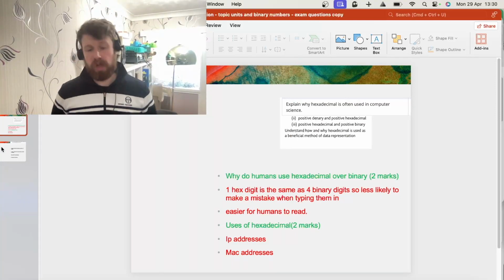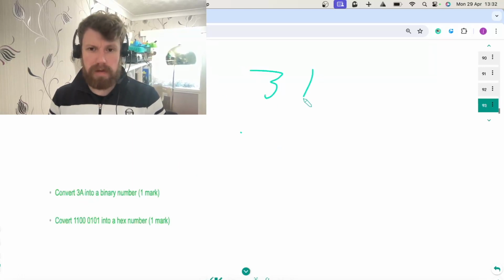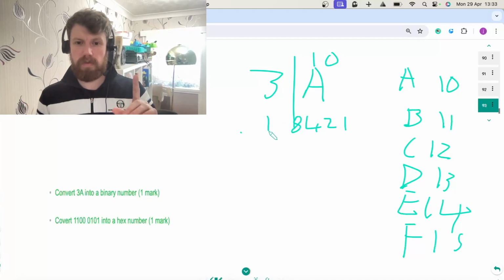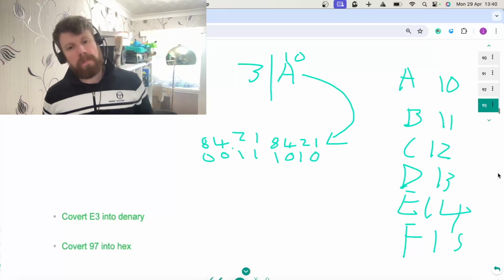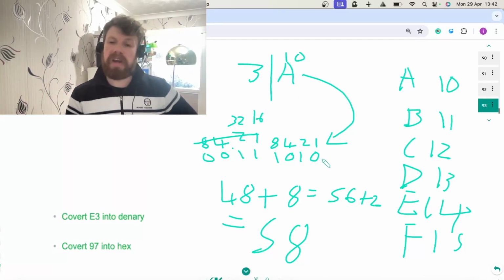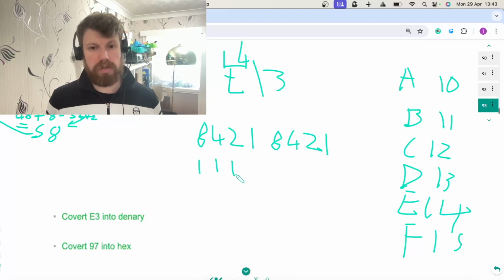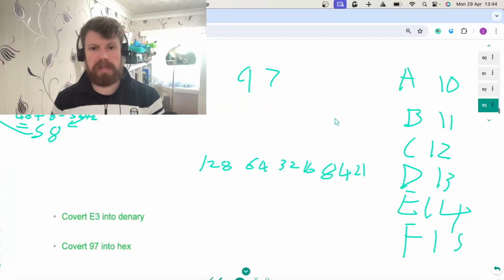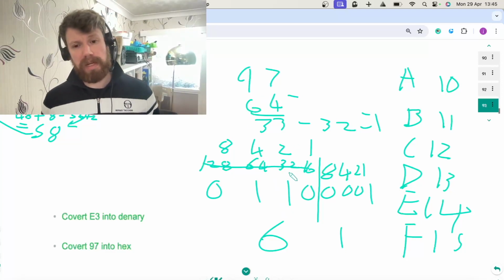GCSE Computer Science OCR Data representation topic Hexadecimal